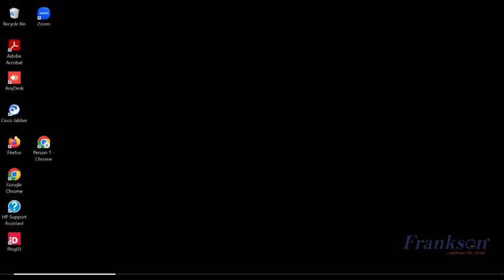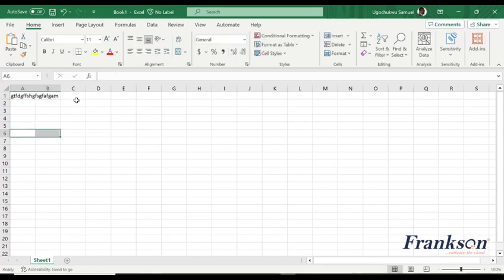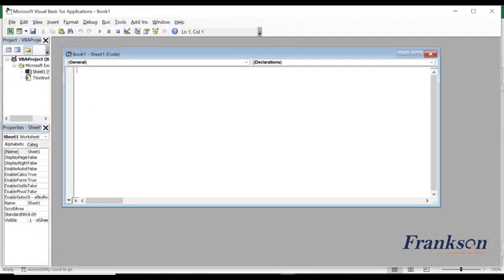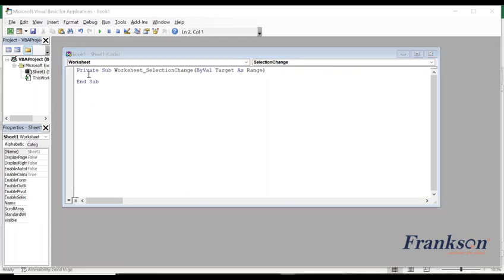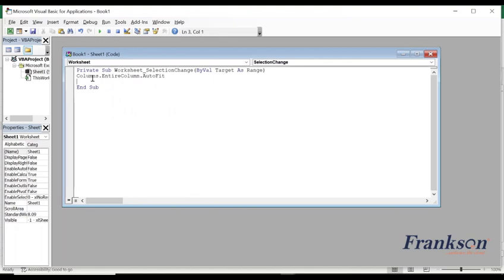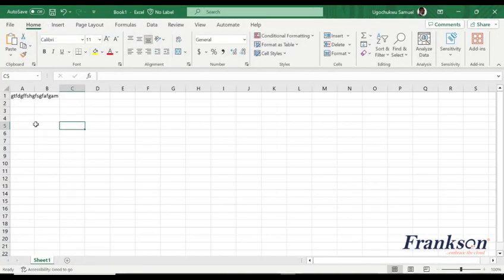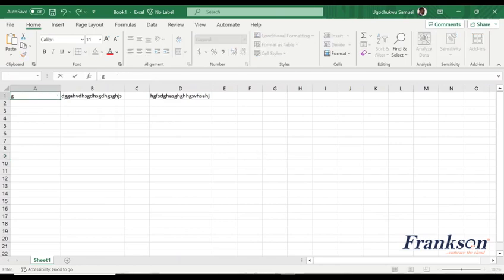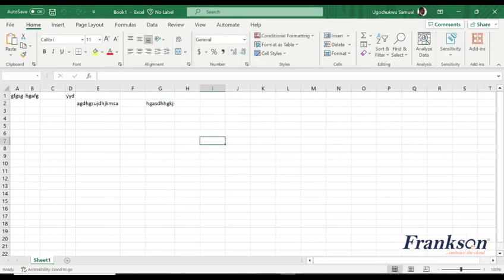Stop Stretching you Columns in Excel Do this!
With this code, you can work in Excel quickly without stretching your column.
write this code in your VB code editor
1. Columns.Entirecolumn.Autofit
2. Rows.Entirerow.Autofit